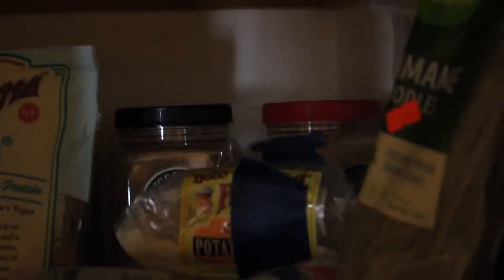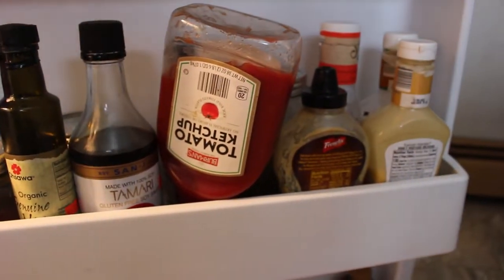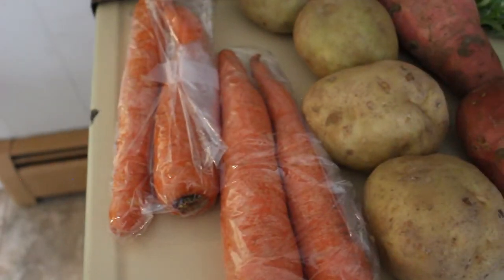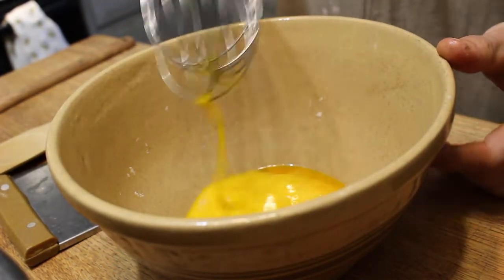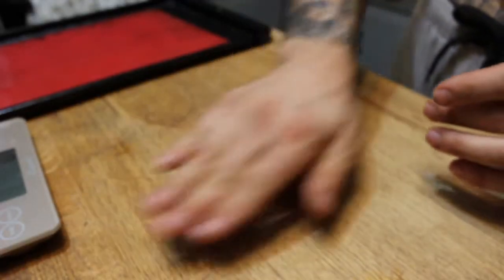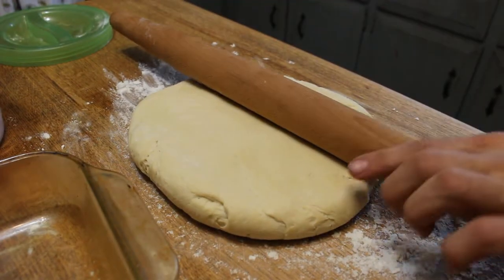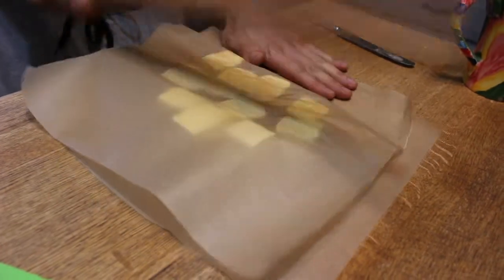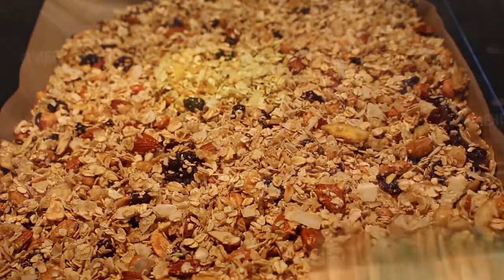How we eat for $80 a week as a family of 4 - Week 1 - BREAKFAST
We’re the Farmer’s and we have a small family homestead in Rhode Island, USA.
We live our lives as naturally as possible and want to share our passions with the world.
We are here to create the largest impact with the smallest footprint possible.

Our Web shop is now live- Check it out

ShainaFarmer64
lifewithdottiethevan
NarrowLaneCreations
JourneyHomeschool
Moose_the_Douche

Music Credits-

Recipes we used
Sourdough Cinnamon Raisin Bagels - Pies and Tacos

Cinnamon Sugar Sourdough Donut Holes Recipe (Melt-in-Your-Mouth) (104homestead.com)

Homemade Chocolate Croissants (Pain Au Chocolate) | Chisel & Fork (chiselandfork.com)